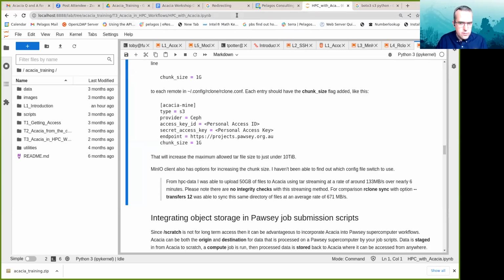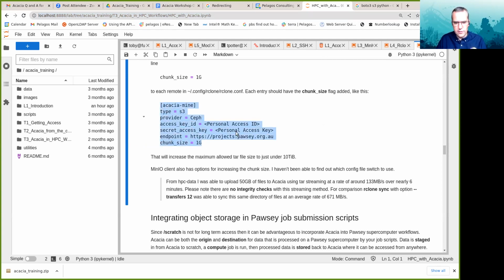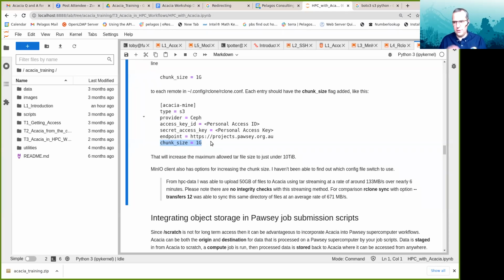Acacia Object Storage Q & A